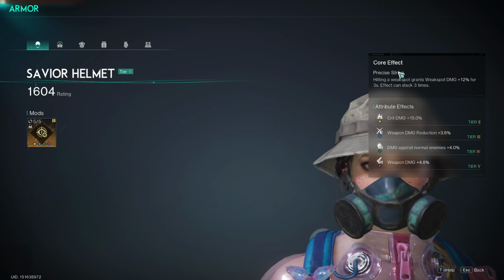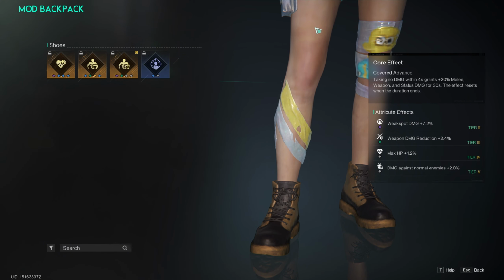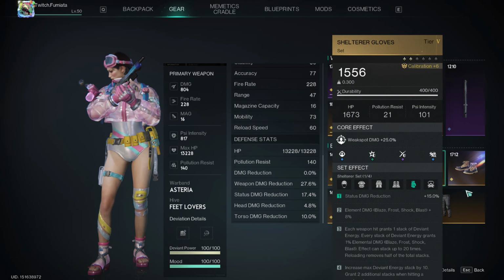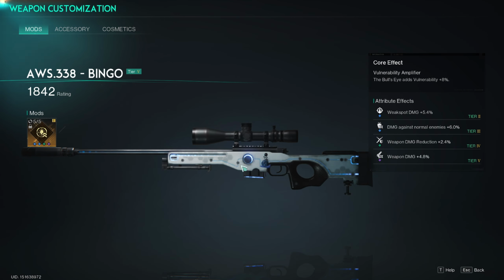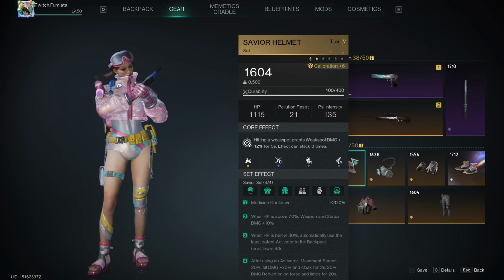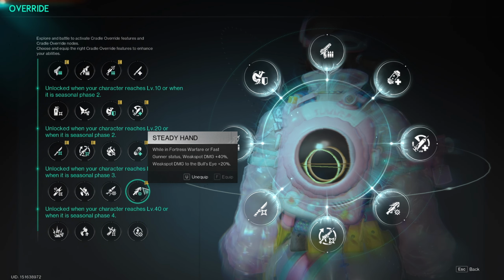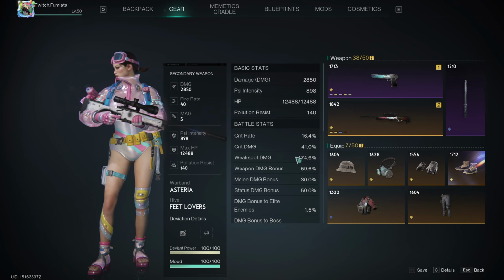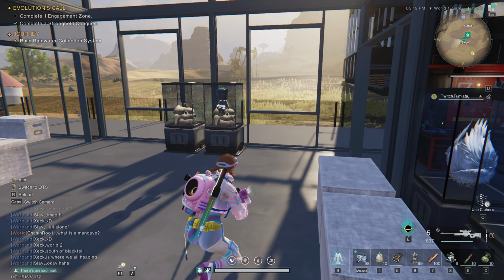MY NEW BULLSEYE BINGO WILDFIRE BUILD! SAVIOR SET? HOW TO BUILD DEFENSE AND STILL DO DAMAGE!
My Wildfire DE.50 Bingo Savior Set build! PvP Montage and build explaination